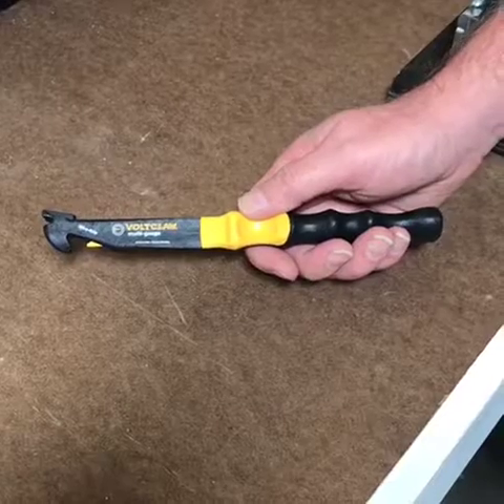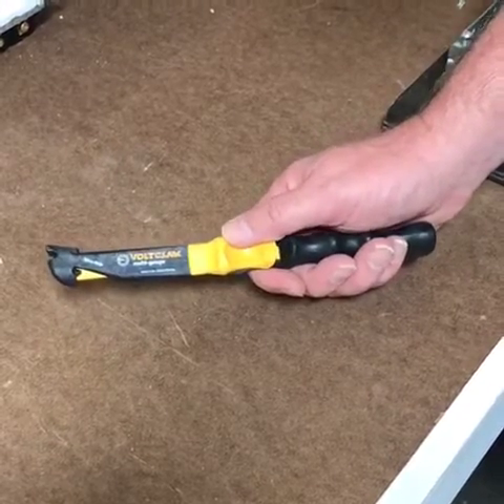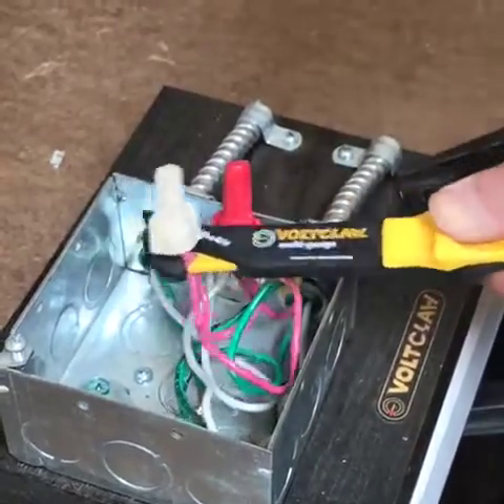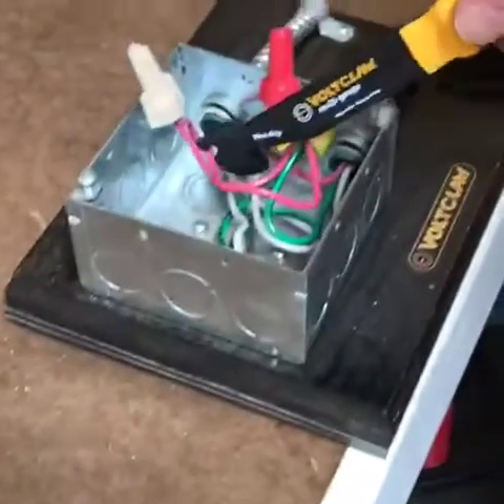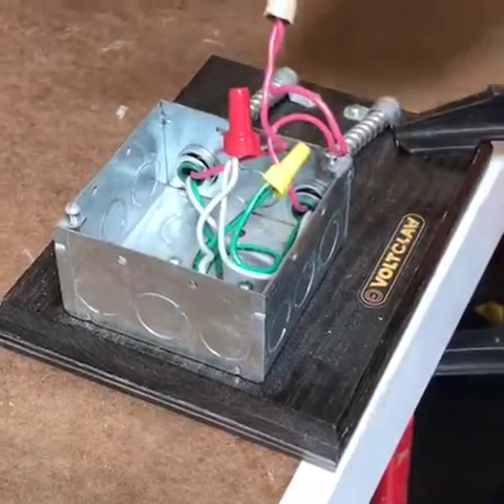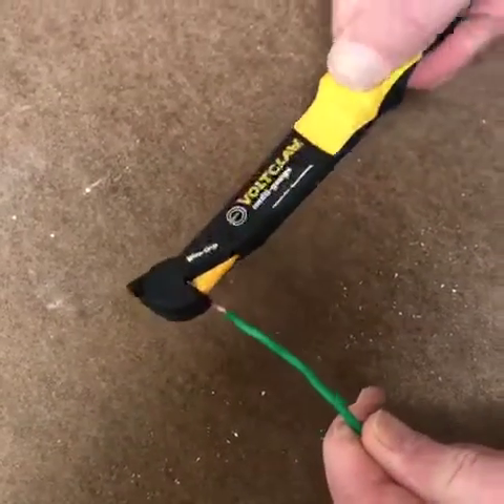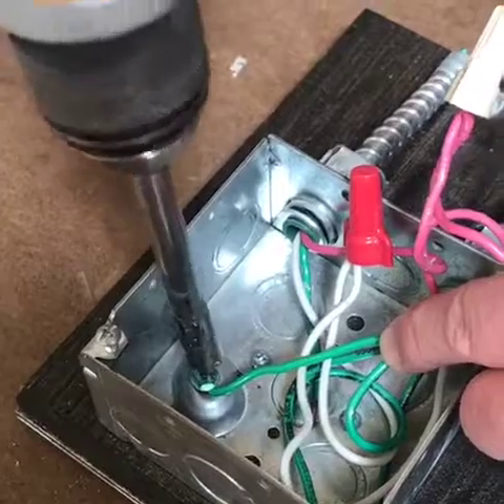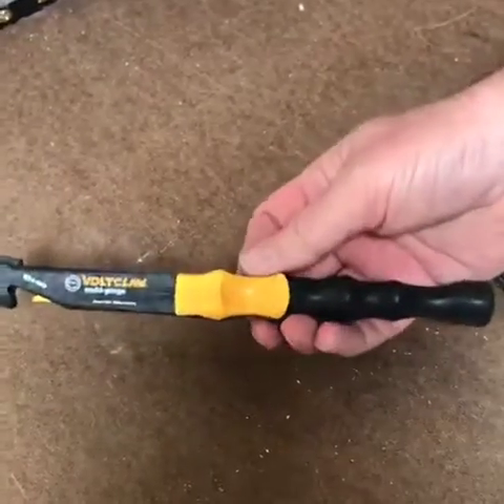Utilizing the Voltclaw Multi-Gage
Our CEO Warren Tarbell demonstrates how to use the Voltclaw Multi-Gage